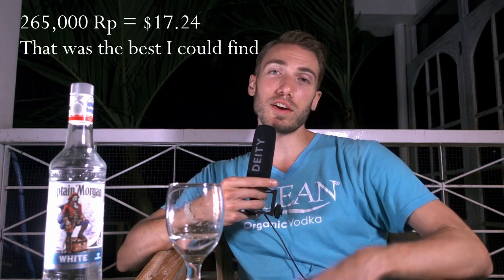Captain Morgan White Rum | Quick Alcohol Reviews (Doob’s Booze Reviews)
Welcome to Doob's Booze Reviews. Quick alcohol reviews full of valuable information to help you make a confident decision at the liquor store.

Captain Morgan's whit rum is a nice white rum with a nice balanced profile.

Quick Bottle Profile
fruity smokey: fruity
sweet dry: medium to a touch sweet
heavy light: light
smooth facepunch: medium

Doob's good deal based on:

Washington: 10.99 +tax
Oregon: not able to see while over seas
California: 11.99 +tax

Traveling Studio Gear:
Sony Z-V1
2 Prizmo Pocket RGB lights
Deity V-mic D3 Pro
Asus Zephyrus G14 laptop